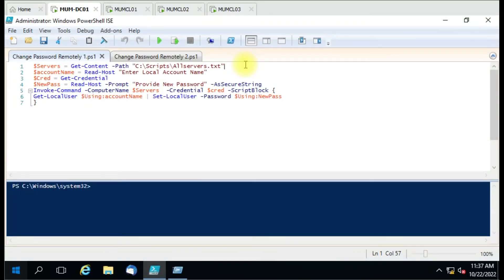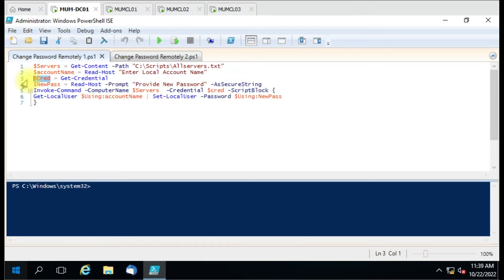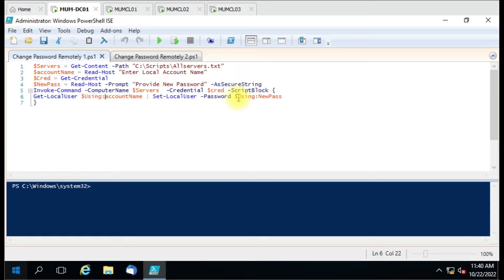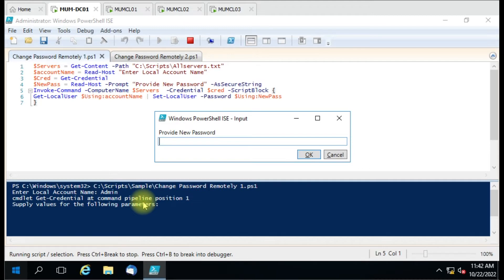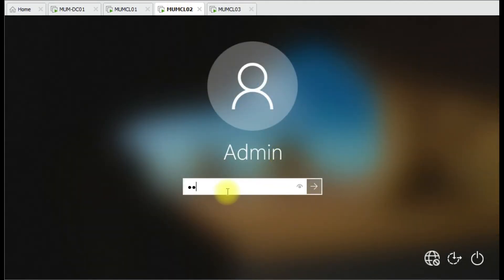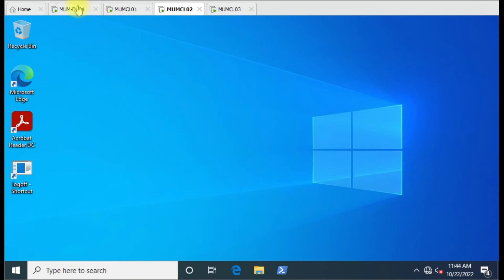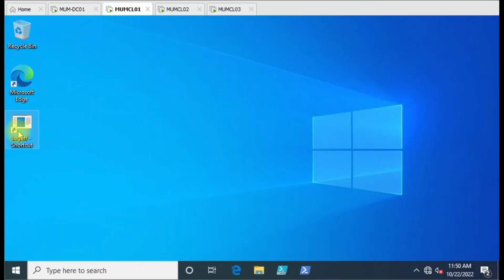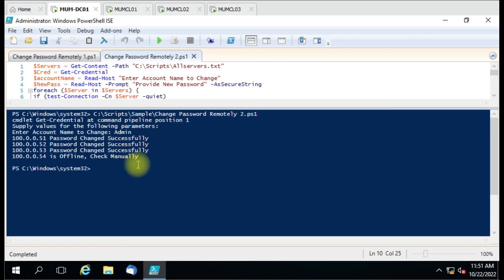Powershell How To Change Remote Computer (Workgroup) Local Account Password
In This Video, You will learn how to reset local account password for multiple remote computers. This script will work on Workgroup computer and for that you have to specify credential to connect remote computer and provide account name which you want to reset password and Password which you want to set as a new password for that account. Please let me know if you are facing any issue and I'll try to help.

Script Start Here
$Servers = Get-Content -Path "C:\Scripts\Allservers.txt"
$Cred = Get-Credential
$accountName = Read-Host "Enter Account Name to Change"
$NewPass = Read-Host -Prompt “Provide New Password” -AsSecureString
foreach ($Server in $Servers) {
if (test-Connection -Cn $Server -quiet)

Invoke-Command -ComputerName $Server  -Credential $cred -ScriptBlock {

Get-LocalUser $Using:accountName | Set-LocalUser -Password $Using:NewPass
"$Using:Server Password Changed Successfully"

else
    "$Server is Offline, Check Manually"